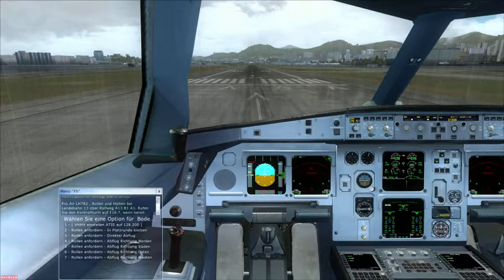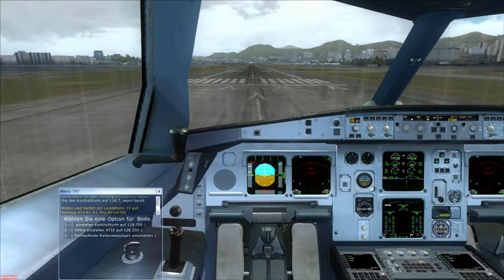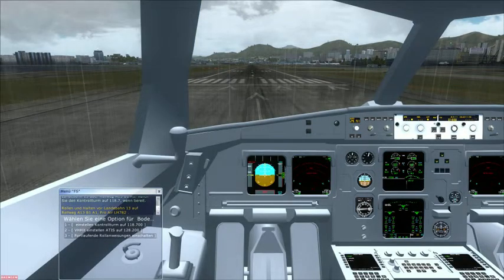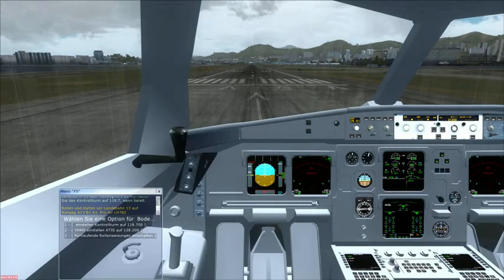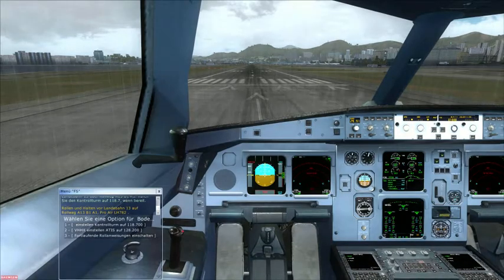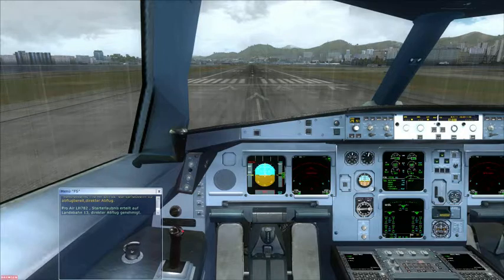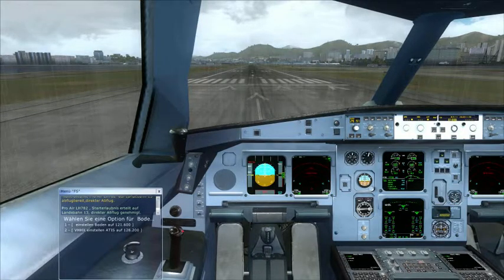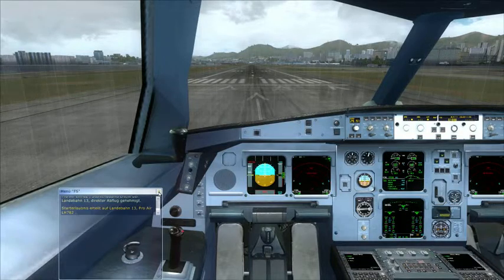Cockpit Airbus A330-300 Take Off Kai Tak Airport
Scenery: FlyTampa Hong Kong